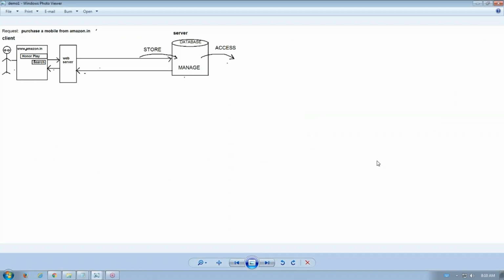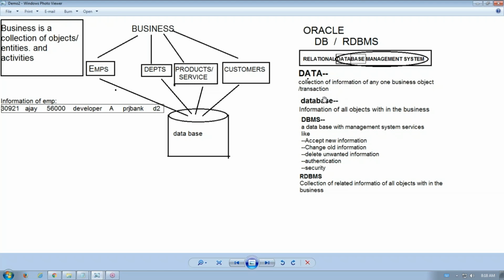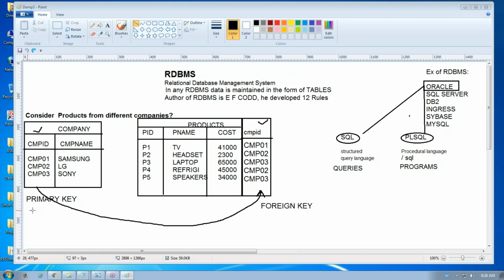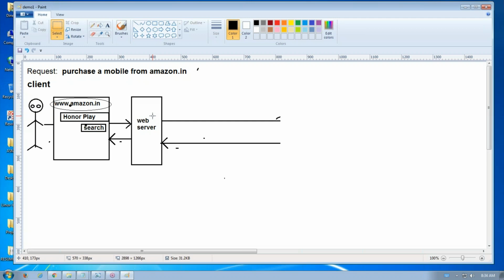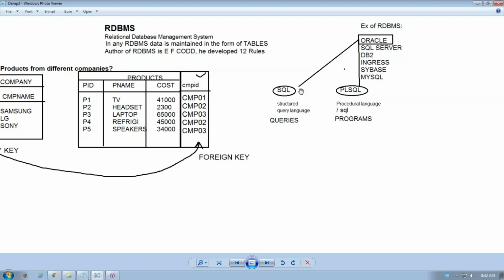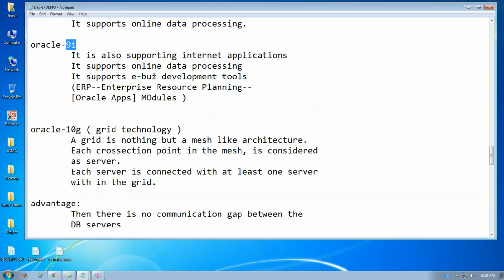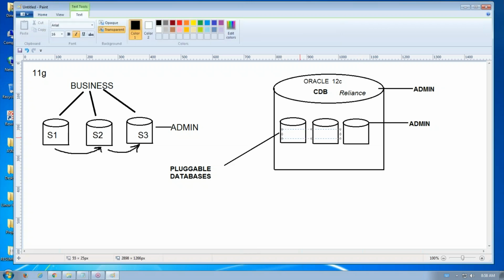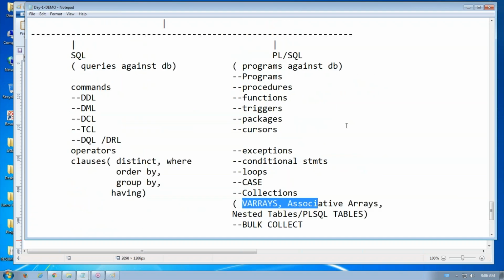ORACLE 12C Online Training || Class - 2 || by Dinesh